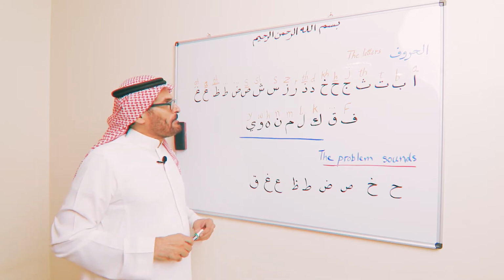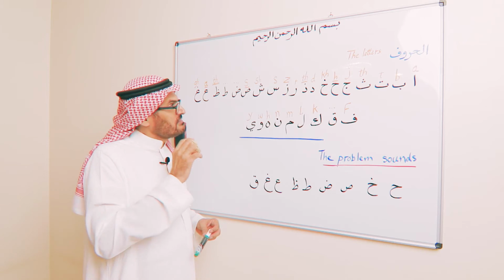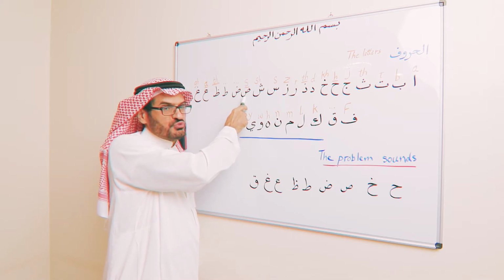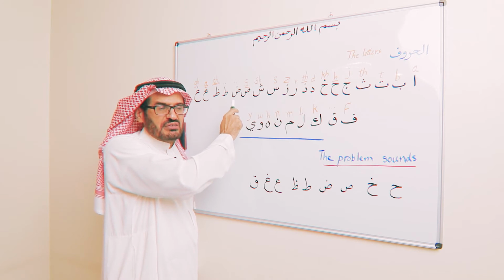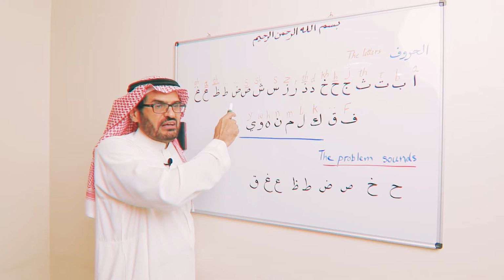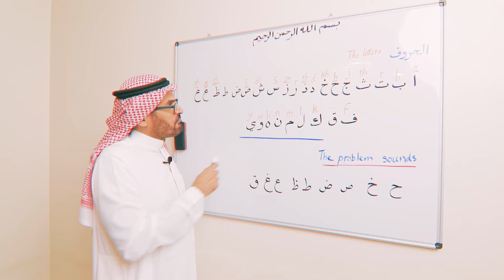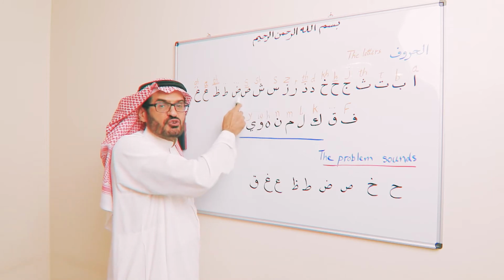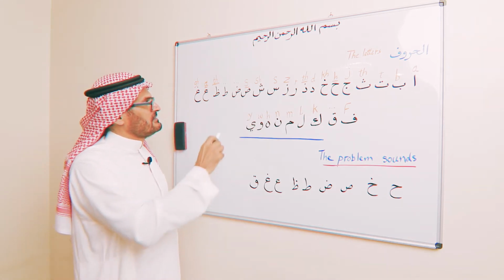Learn Arabic 1: The Letters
learnarabic
ARAB
SAUDI